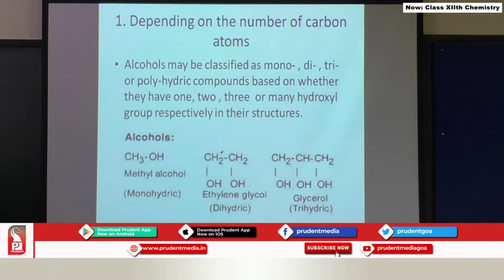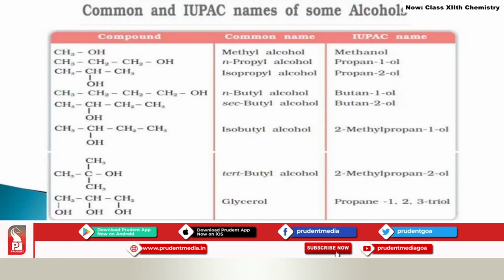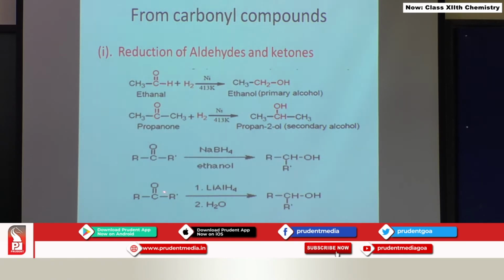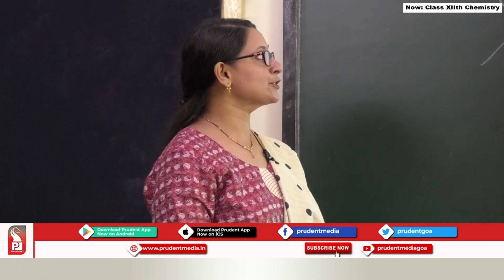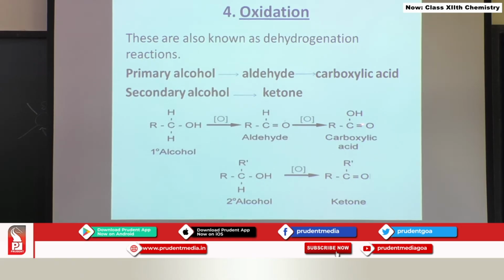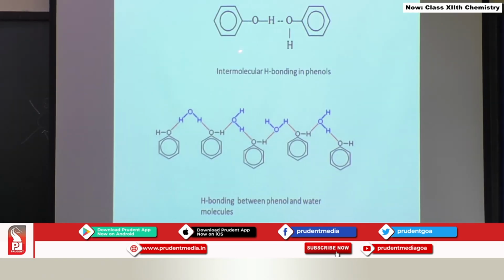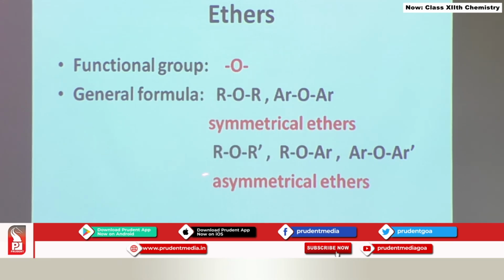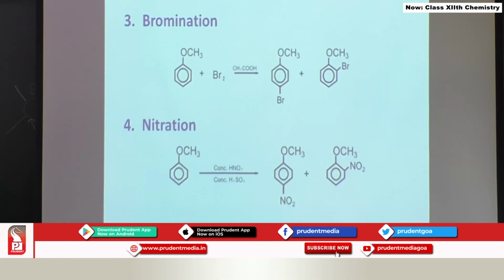Prudent Scholars | 12th Chemistry | Alcohols, Phenols and Ethers | 17 Sept 20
Subject: Chemistry
Name of the Teacher: Shreya Kale , Teacher Grade-I
Chapter details: Alcohols, Phenols and Ethers
School :- Vidya Prabodhini Higher Secondary School